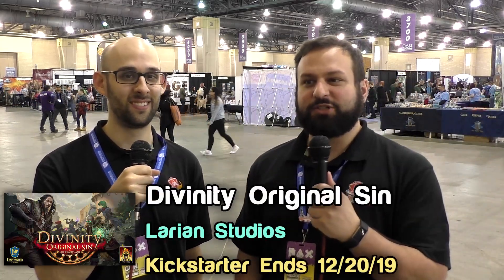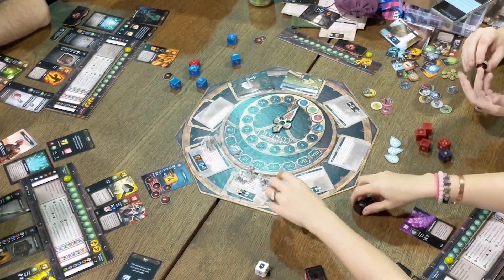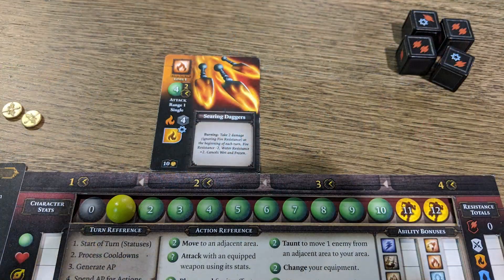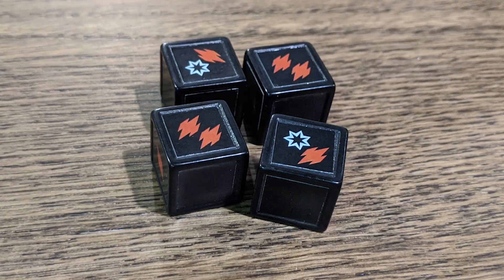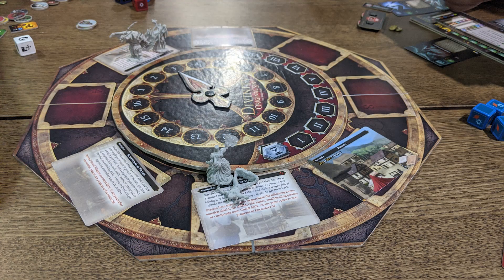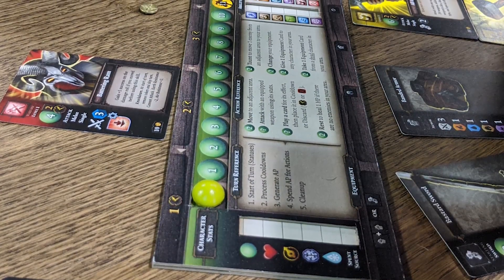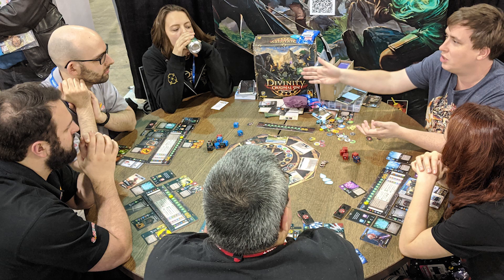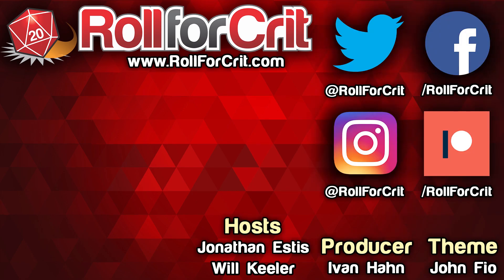Divinity Original Sin: The Board Game Impressions | PAX Unplugged '19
We're new to the world of Divinity Original Sin, so the board game is our first jumping on point! Find out how the combat, storytelling, and role-playing elements work in this adaptation of the hit video game.

Please note this was a prototype and many things have occurred since then. Please go to the Kickstarter and read the comment section for more.

Save 15% on the Ultimate Board Game Backpack Mega Bundle from GeekOn!